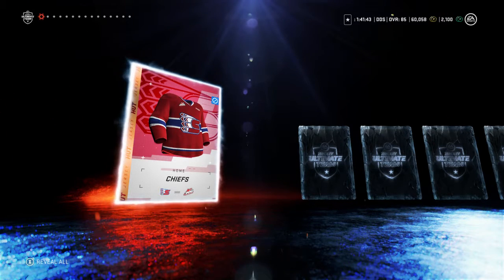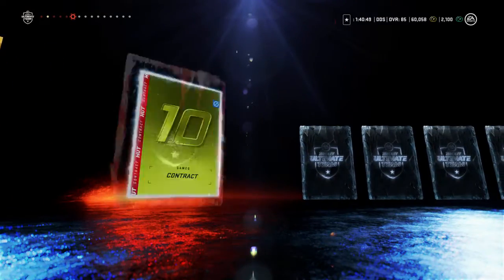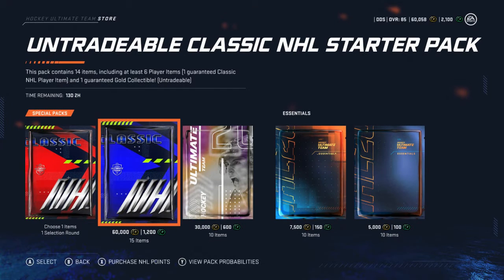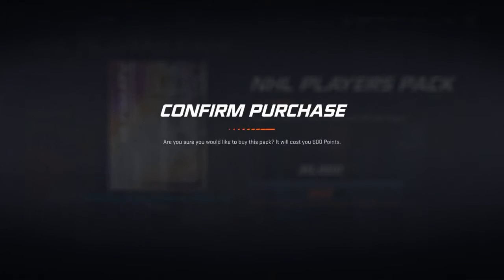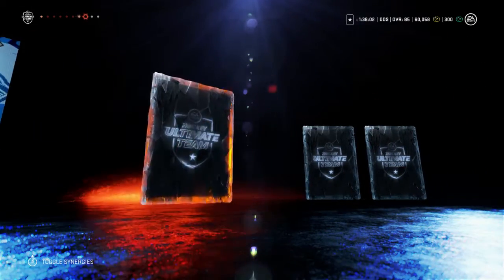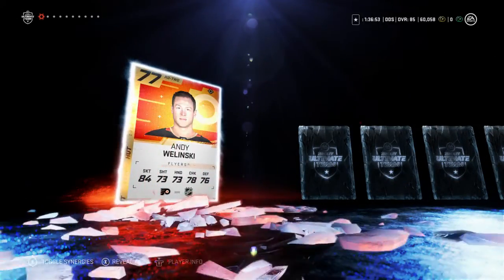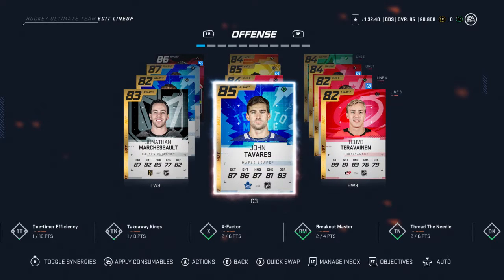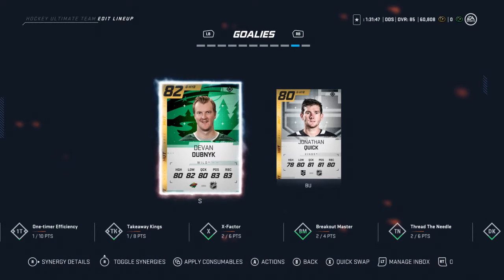*UNREAL* 86 PULL! NHL 20 Pack Opening!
NHL 20 pack opening with some crazy pulls.